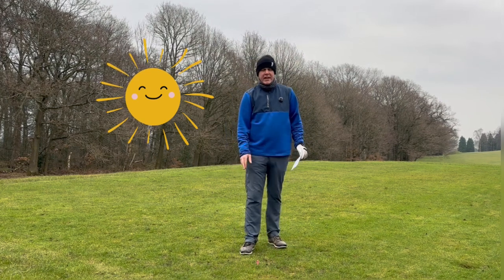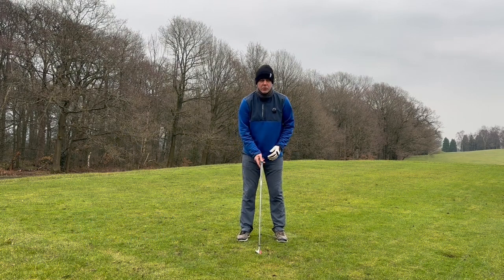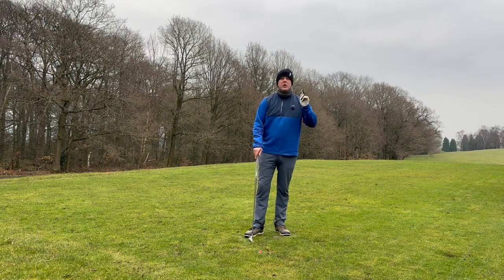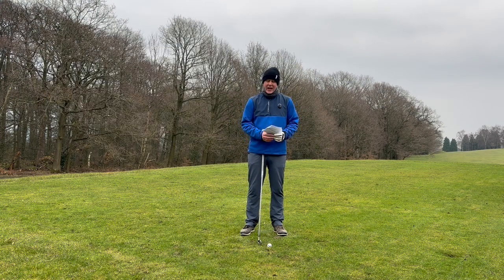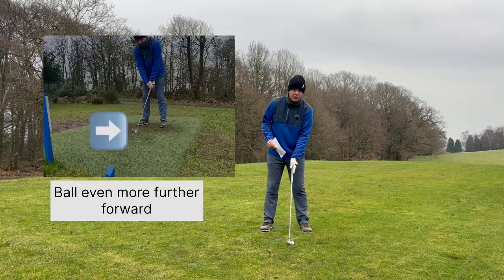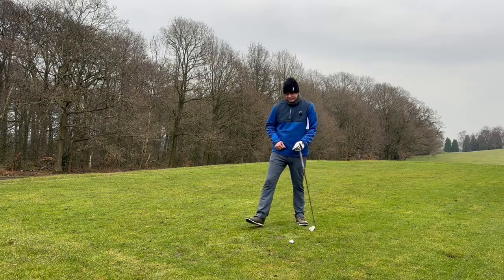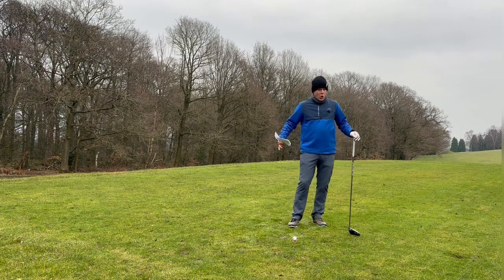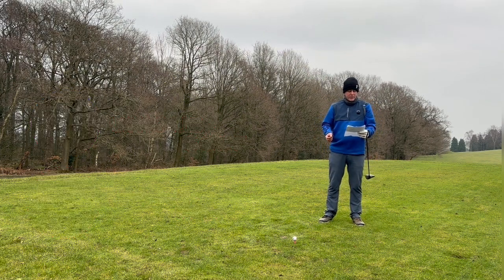Understanding ball position.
Hi guys do you struggle with were to put the ball in the set up?
if so watch this video.

0:00 intro
0:46 -wedges
03:23 - irons
04:47 -long irons
06:58 - driver-top tip -end speech.